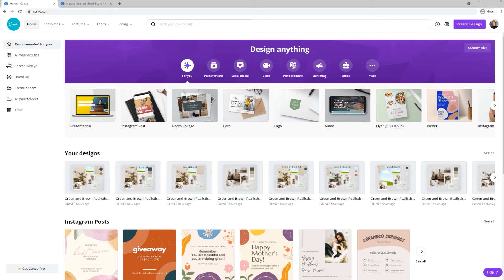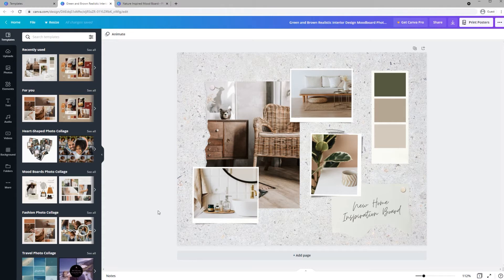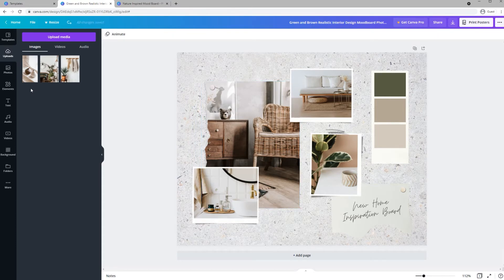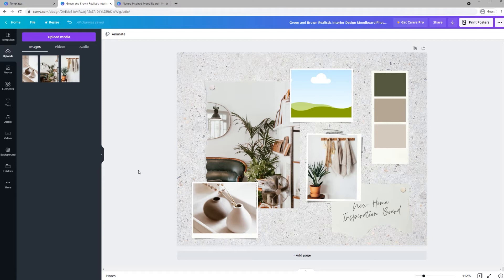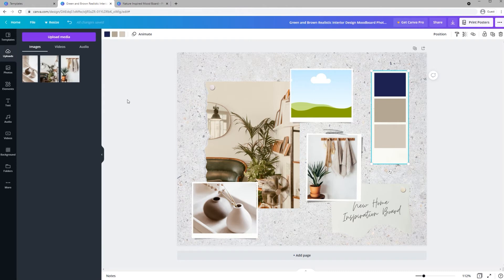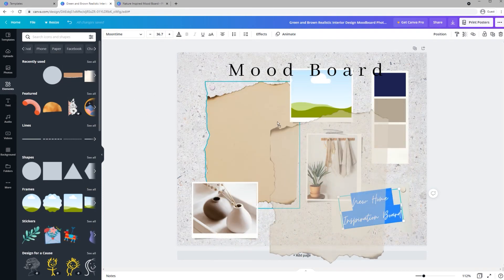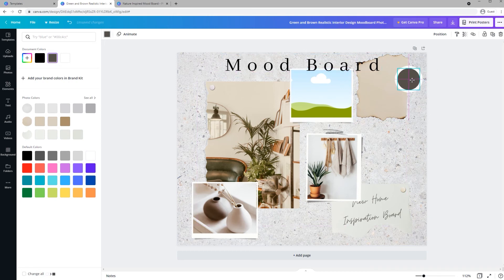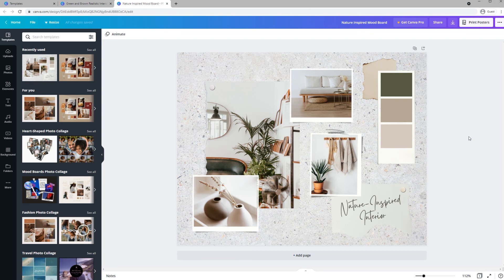How To Make A Mood Board With Canva | Step by Step Tutorial For Beginners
Want to create beautiful mood boards but don't know where to start? Canva is your solution! Canva lets you create professional mood boards in minutes with it's free and easy to use platform. From interior design to branding and web design, Canva has you covered for all things mood board!

SCALED UP STUDIO - Systems, Squarespace, SEO, & SketchUp for Interior Designers & Architects

FREE WORKSHOP - “How To Get Your First Interior Design Clients”

INTERIOR DESIGN SERVICES GUIDE - Turn Inquiries Into Clients With The ONLY Done-For-You Template